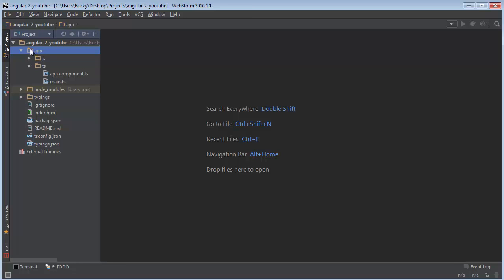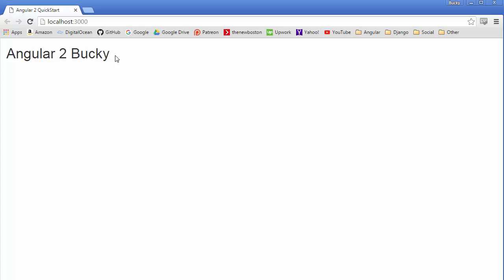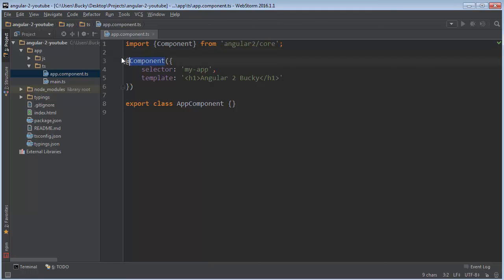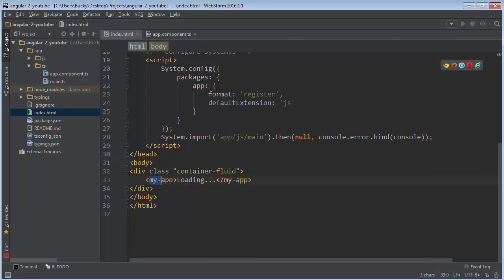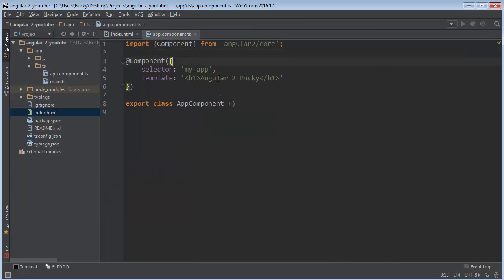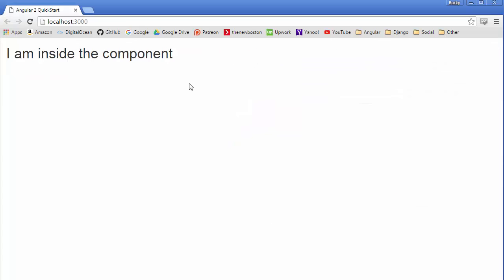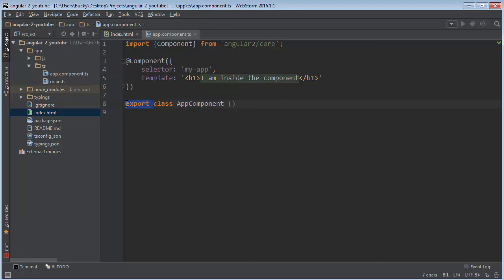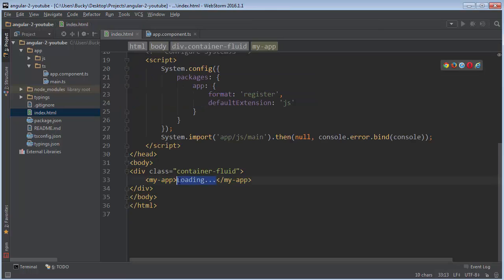Angular 2 for Beginners - Tutorial 3 - Components